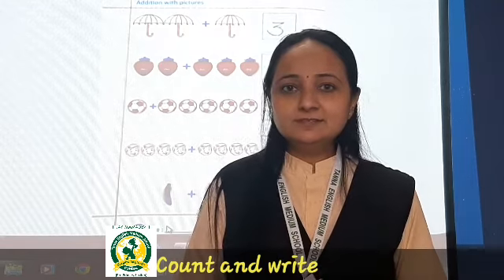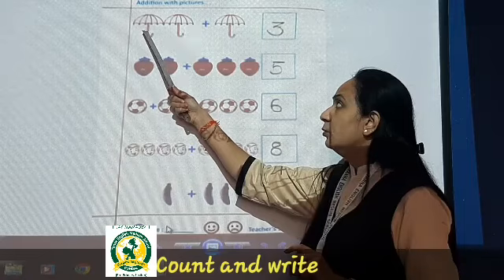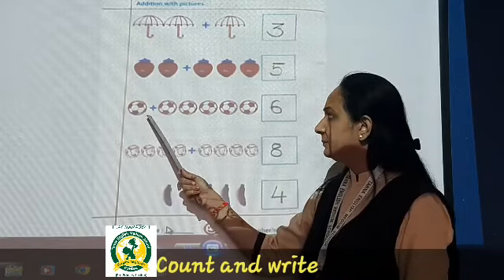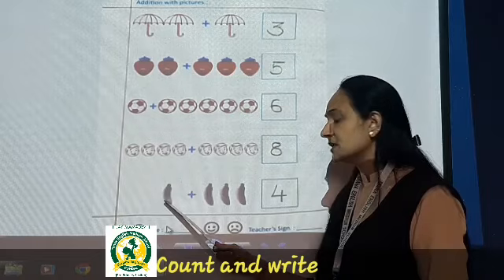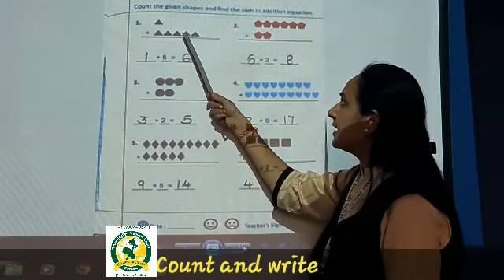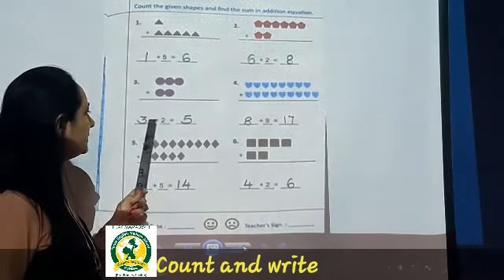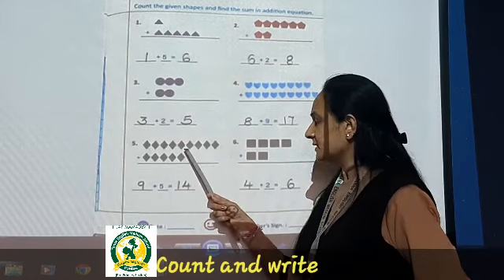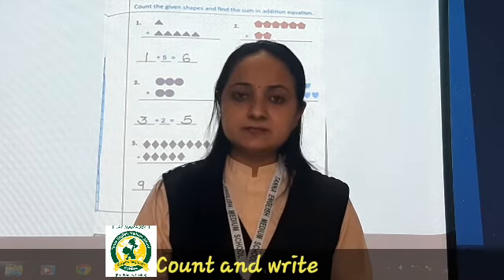2nd September Hkg A Maths Count and write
2nd September Hkg A Maths Count and write